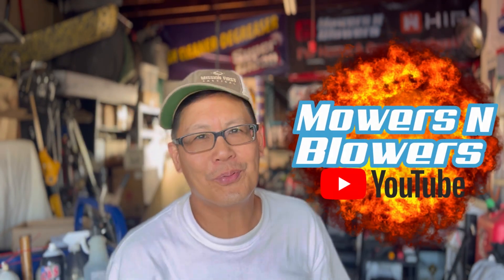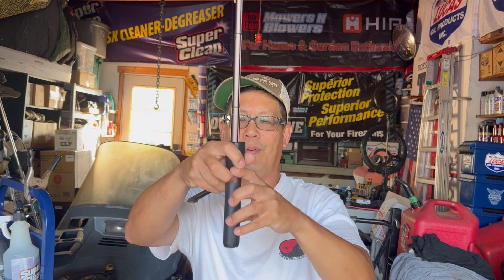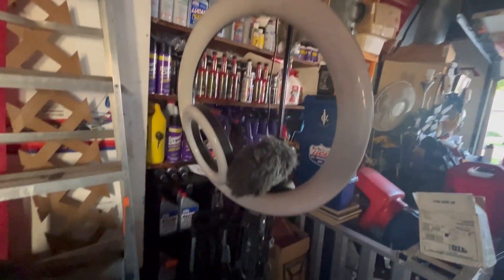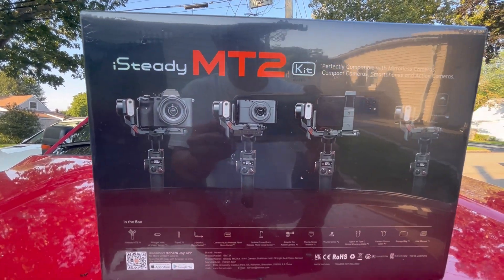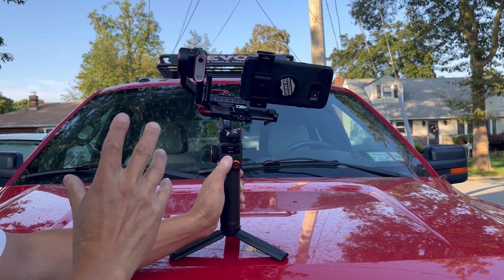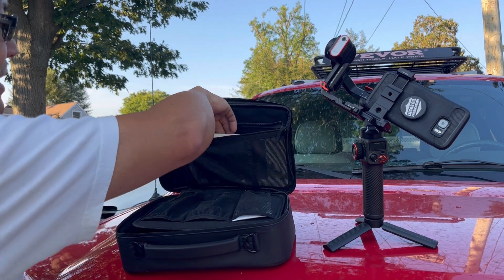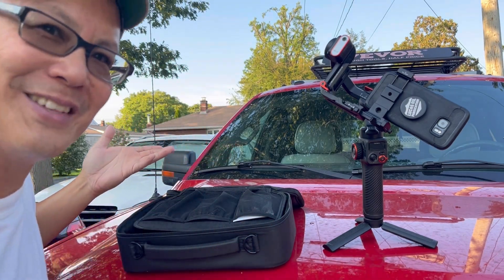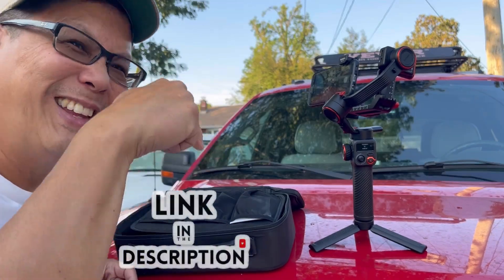Hohem iSteady MT2 Kit Camera Stabilizer w/AI Tracker Magnetic Fill Light All in One 3-Axis Gimbal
Hohem iSteady MT2 Kit Camera Stabilizer with AI Tracker/Magnetic Fill Light, All in One 3-Axis Gimbal Stabilizer for Mirrorless Camera Smartphone Compact/Action Camera, Native Vertical Shooting